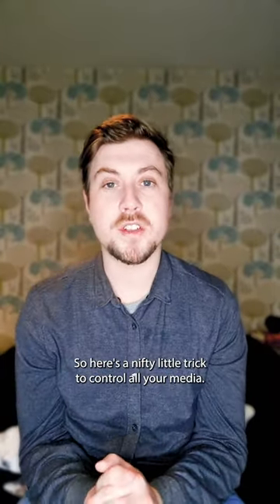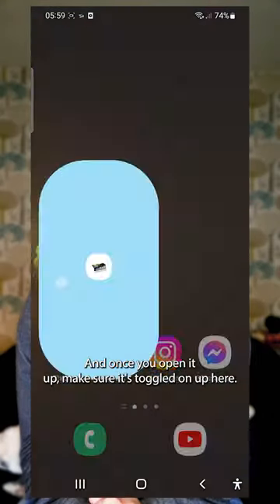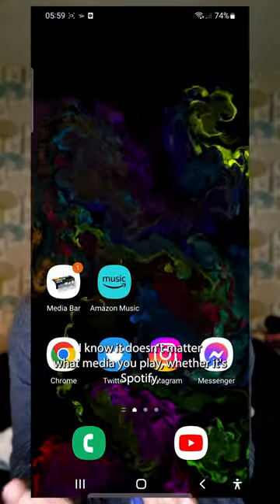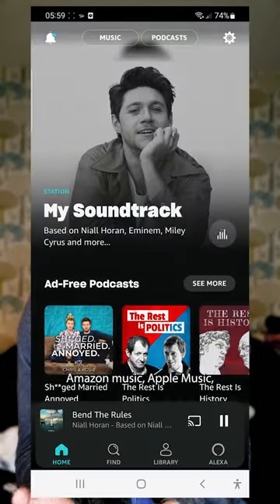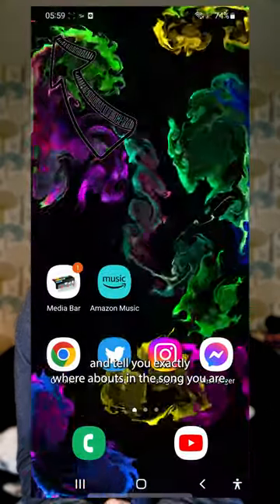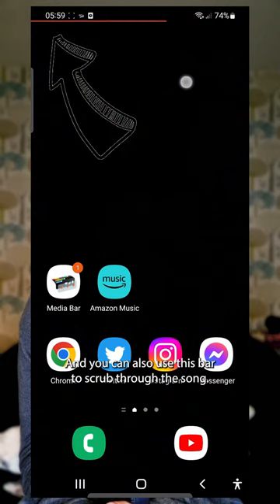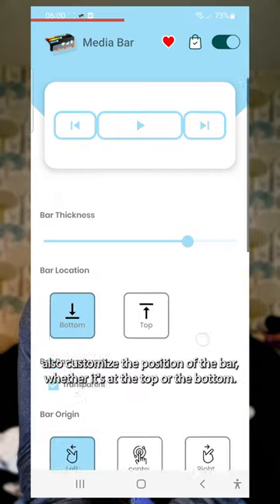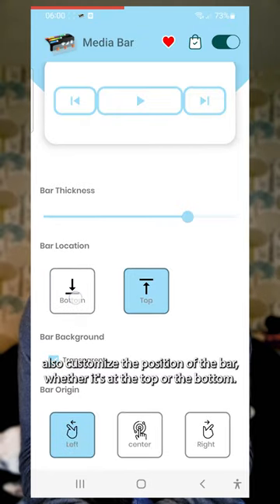MEDIA BAR! | Control all your media from one place! (Samsung) 2023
In this video, you will find out how to control all your media from one place!

In this video, you will learn about a very handy app called 'Media Bar'. This FREE app will allow you to control all of your media, be it Spotify, Amazon Music, iTunes or pretty much every media platform you can possibly think of from one single place!!!

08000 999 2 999